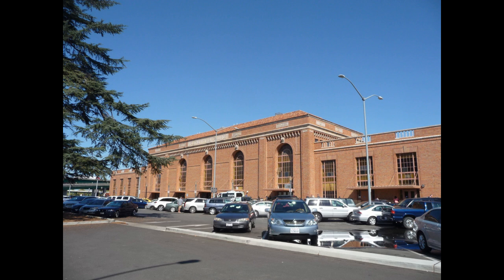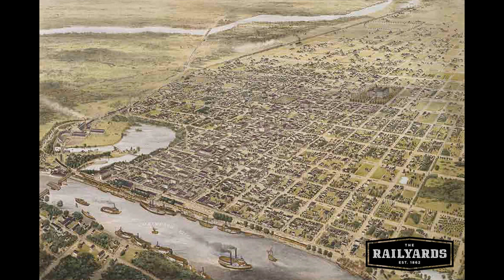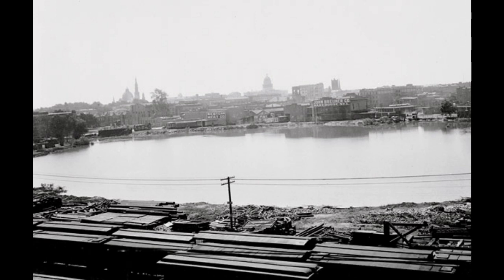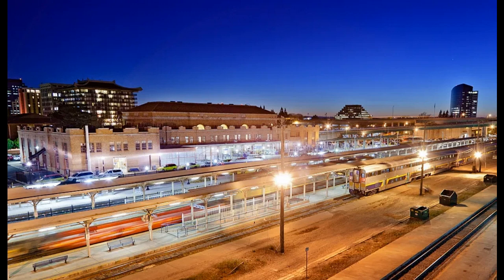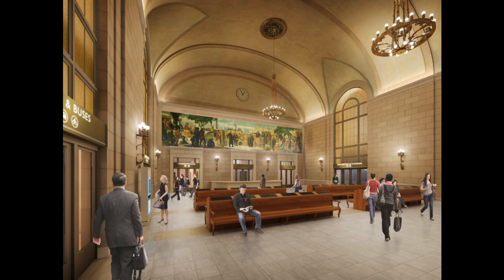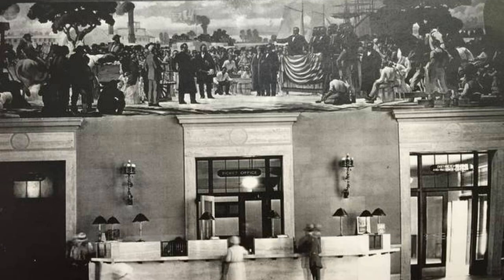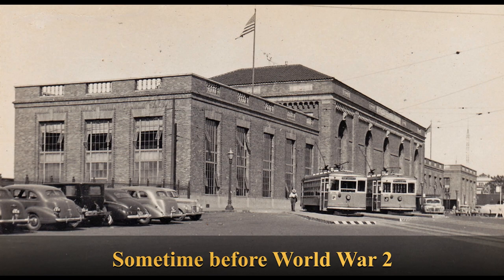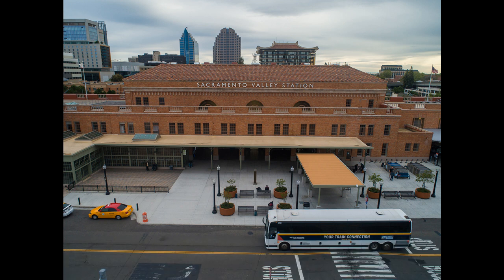Station Spotlight: Sacramento Valley Station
This is a new series talking about the history of specific train stations in the US. I am starting with one of the nicer existing stations near me, Sacramento Valley Station.